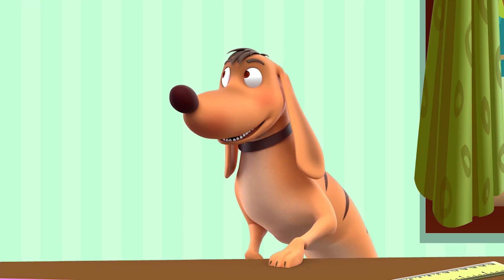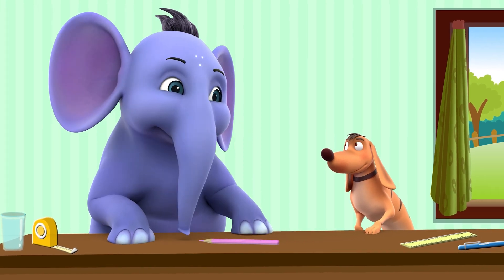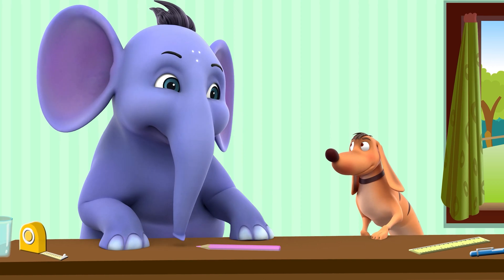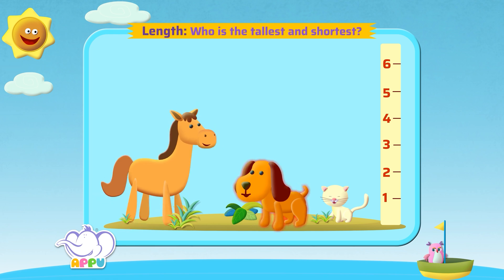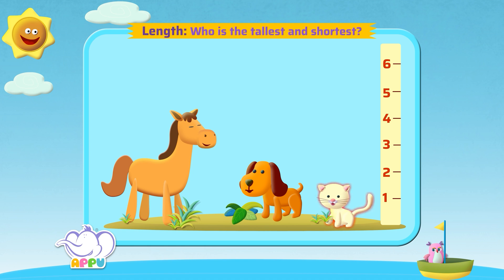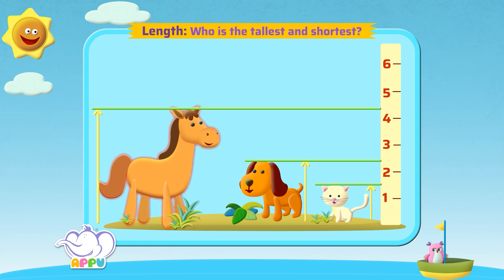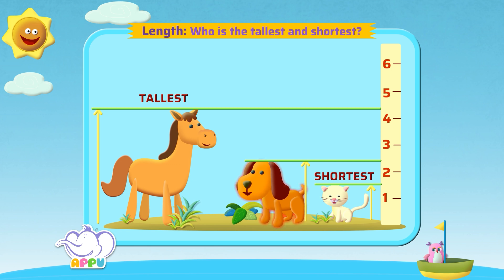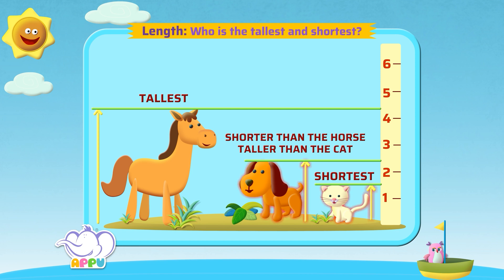G1 - Module 7 - Exercise 1 - Who is the tallest and shortest | Appu Series | Grade 1 Math Learning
Discover who is the tallest and shortest in this fun Math exercise! Sharpen your observation and comparison skills while exploring heights. Perfect for building essential Grade 1 math abilities!